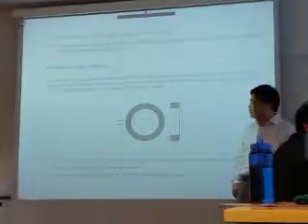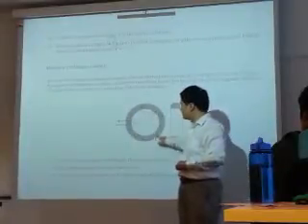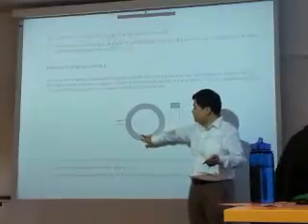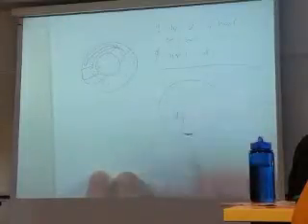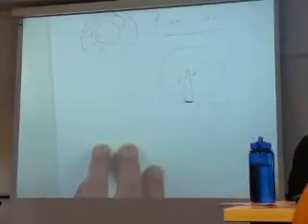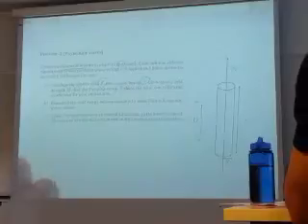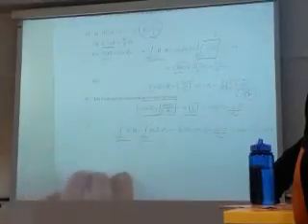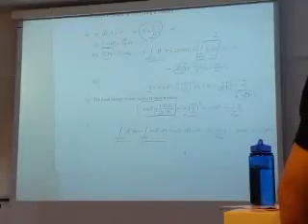Tutorial 1 part 2